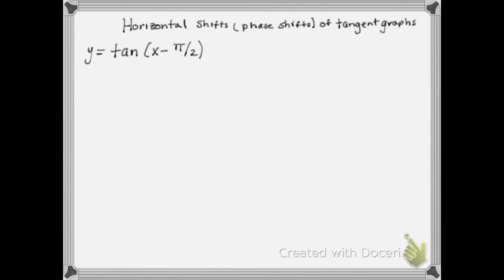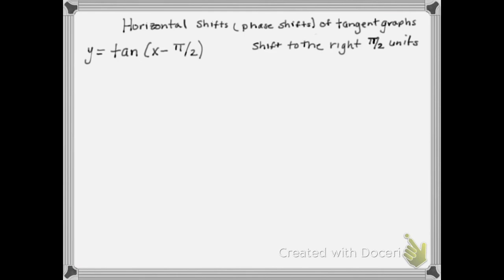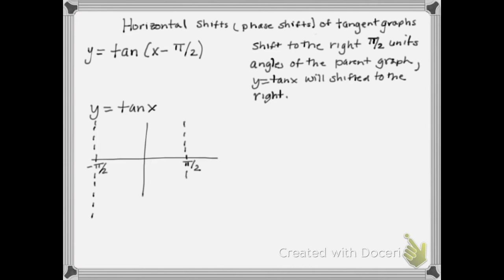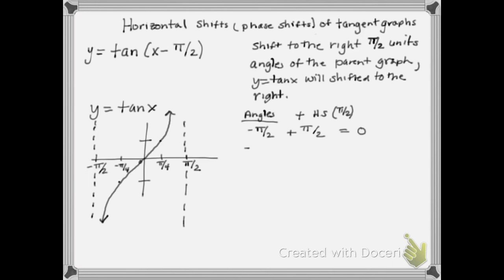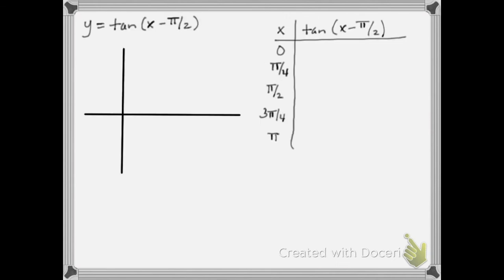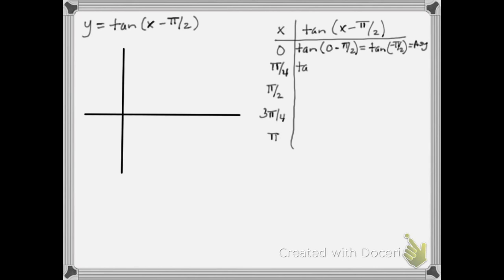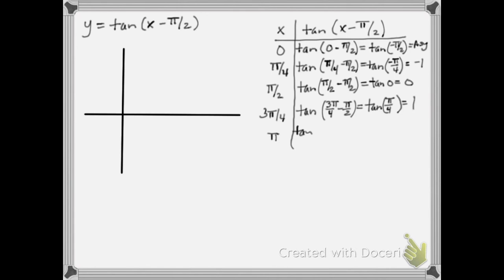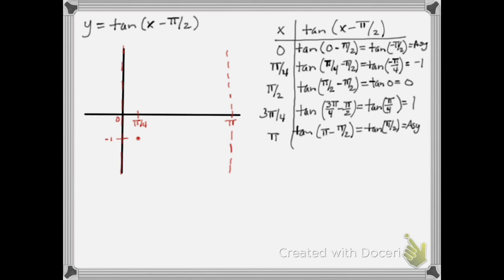Tan Graph - Horizontal Shift Video (CrashCourse)